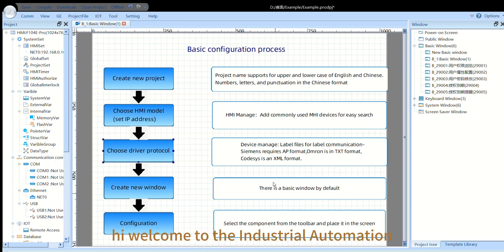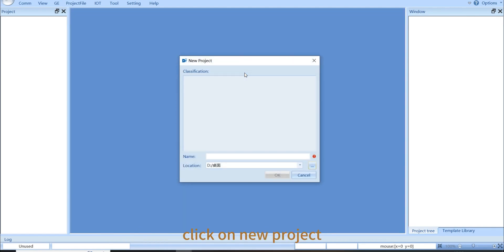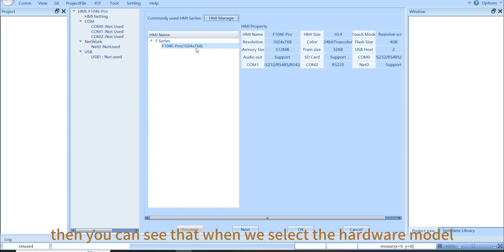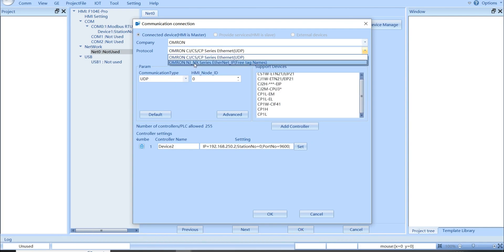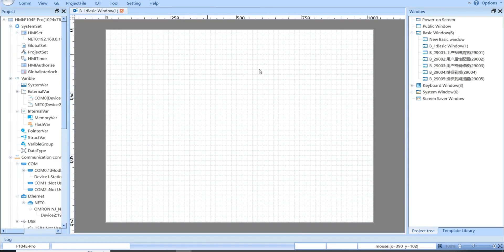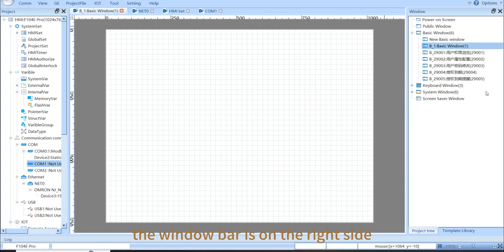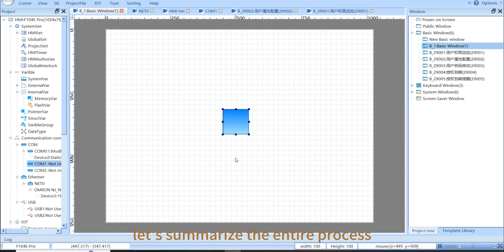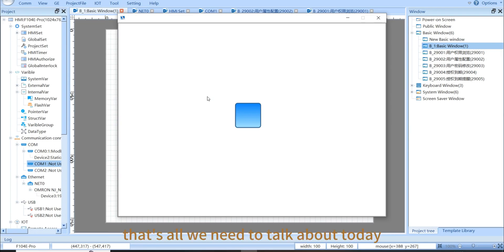Kinco DToolsProSection 2: Basic Configuration Process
Explaining how to use Kinco DToolsPro to complete a simple project, so that people can quickly get started.